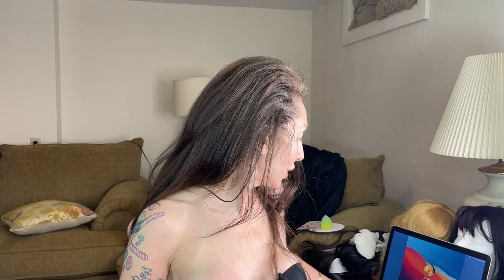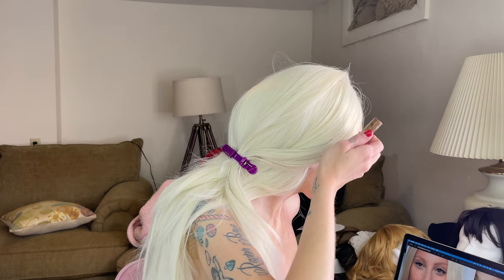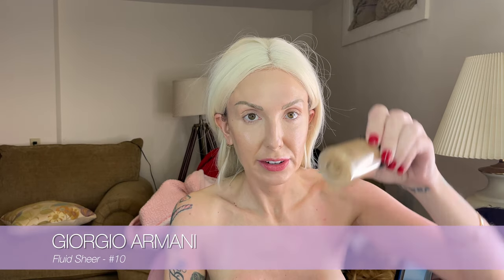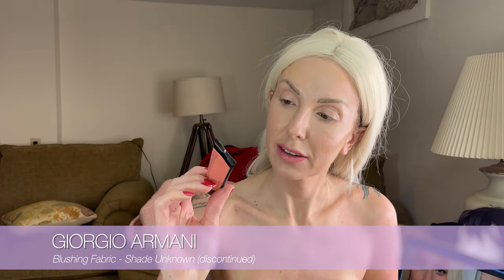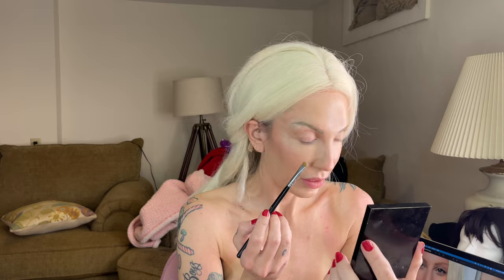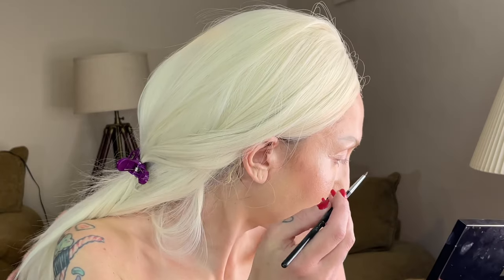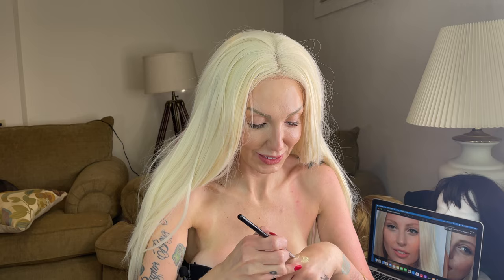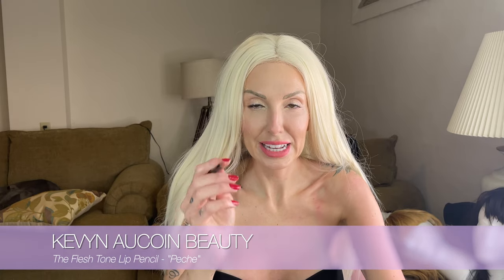Lady Gaga's AMA Red Carpet makeup (How To Be A Versace Goddess) | Tara Savelo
As seen in Lady Gaga’s Vogue LifeInLooks Video.These are the products and techniques I used on Gaga for The 2013 AMA Red Carpet where she rode in on the White Horse. The look is so beautiful and dewy, it’s perfect for bridal or everyday makeup.
Products Used:
Smashbox vitamin glow face primer
Chanel Le blanc Iluminating base
Chanel Vitalumiere Aqua
Armani Beauty Precision Retouch Concealer
Guiliano grey Free Temporary Hair Color Light Blonde
Nars The Multiple Puerto Vallarta
Giorgio Armani Beauty Fluid Sheer #3
La Prairie Cellular Radiance Cream Blush-Peach Glow
Iconic London Illuminator-Original
Giorgio Armani Blushing Fabric
Benefit Highbrow Pencil
Tom Ford Shade and Illuminate Cream Duo
MAC Pro longer fluid line eyeliner dip down
Chanel eyelash curler
Iconic London Prep Set Glow Spray
Smashbox Pro Finish Lash Primer
Cover FX Glitter drops Mirage
Rituel de fille eye soot Fornax
Becca Beach tint Grapefruit
Stila convertible color pot petunia